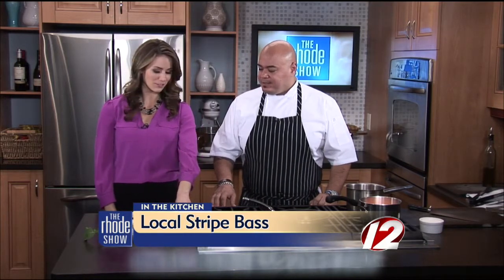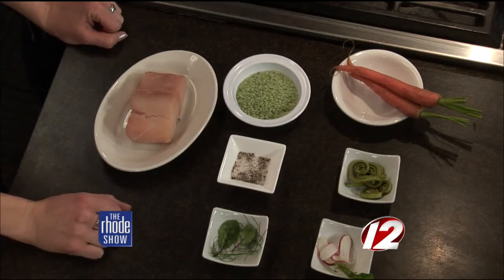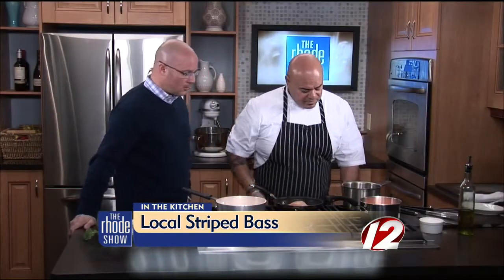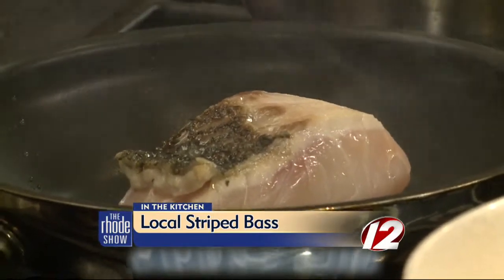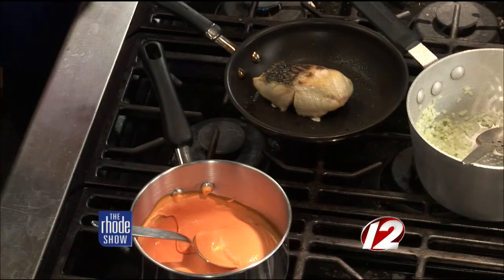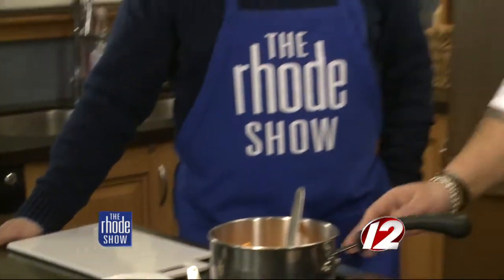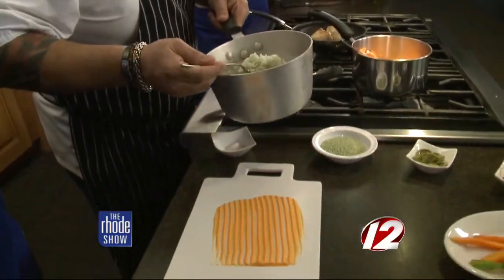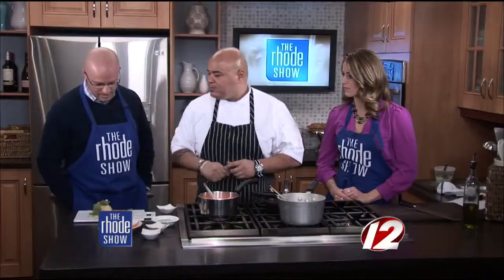In the Kitchen: Striped Bass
Chef Alberto Lopez from The Dorrance is in The Rhode Show kitchen, making striped bass with bamboo rice